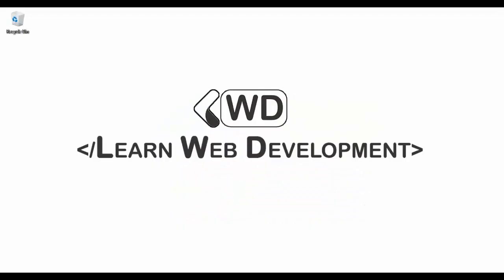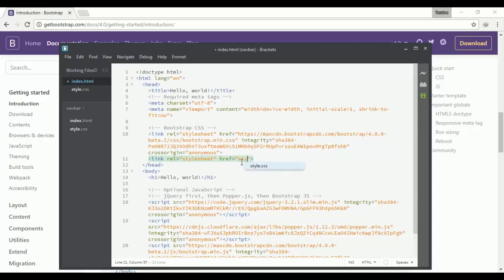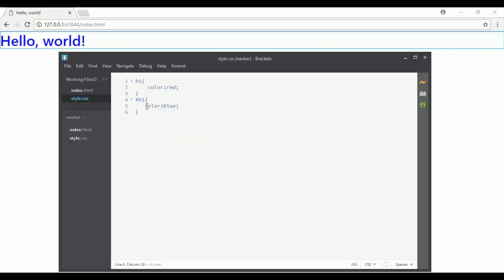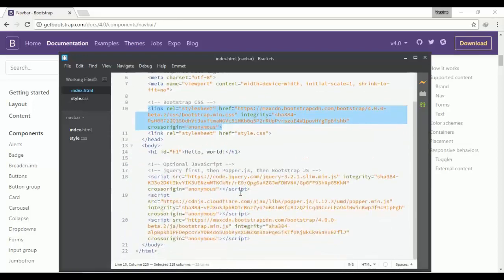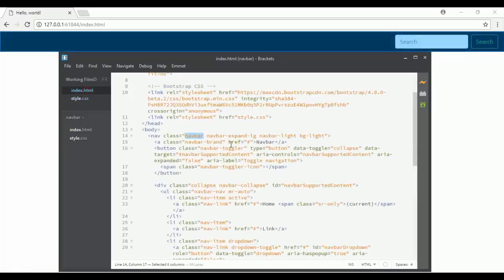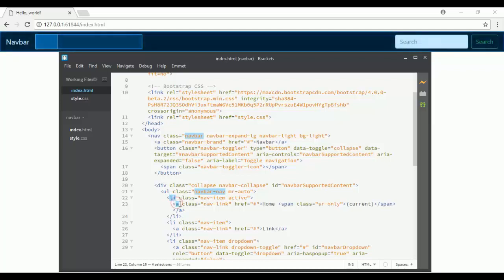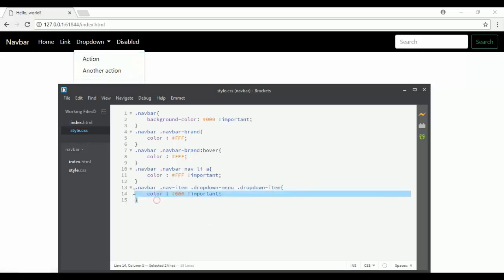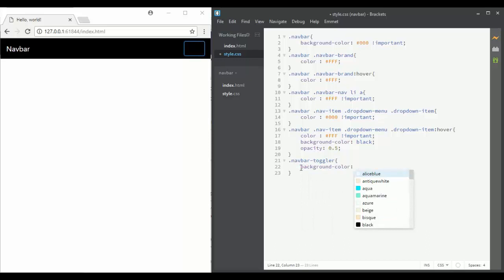HOW TO change the bootstrap 4 NAVBAR background color.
this is a simple video about how to change the background-color of a navbar in bootstrap 4.